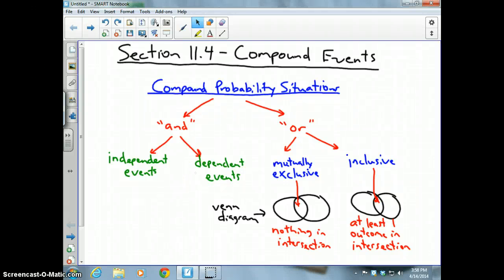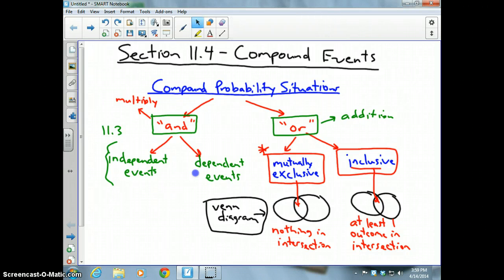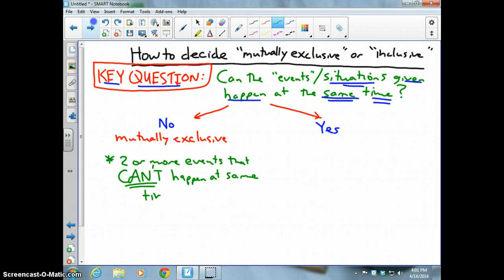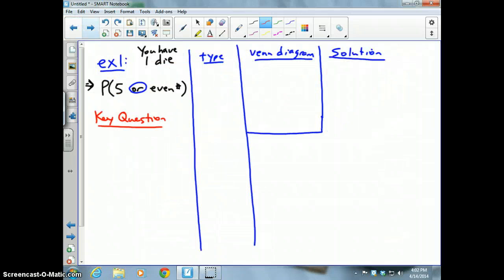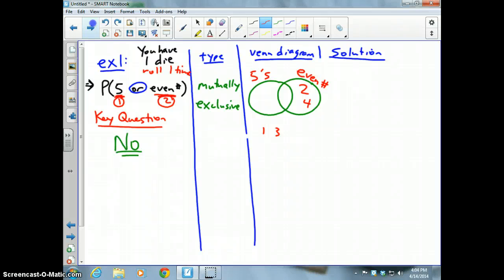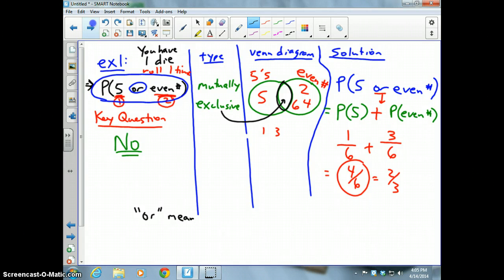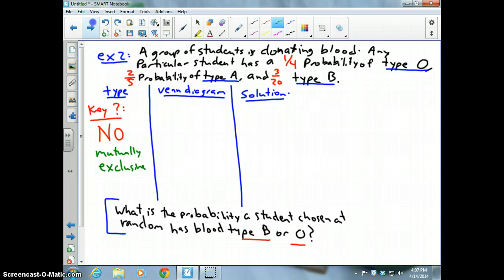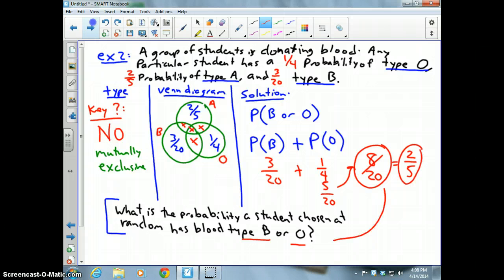Section 11.4 example 1